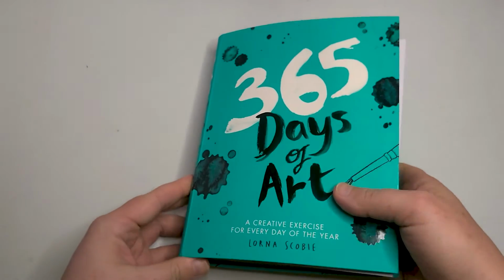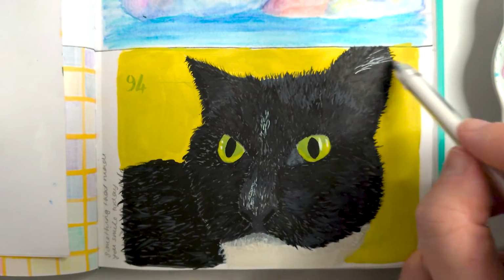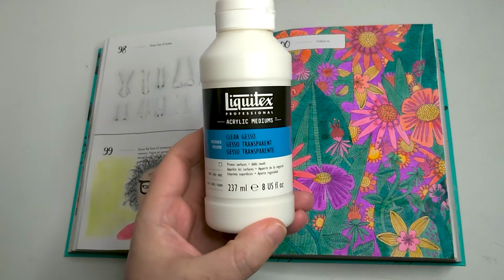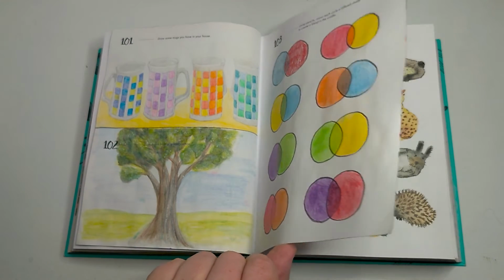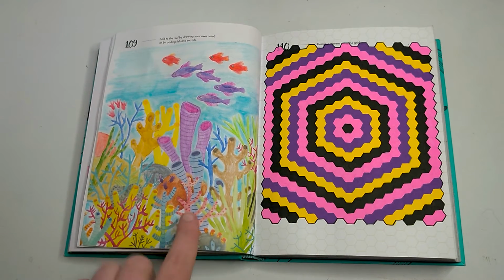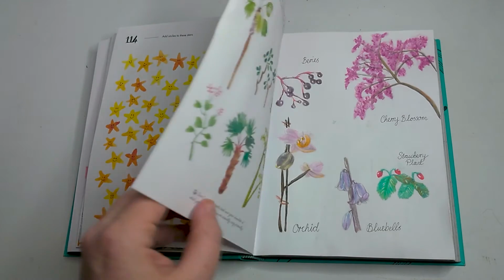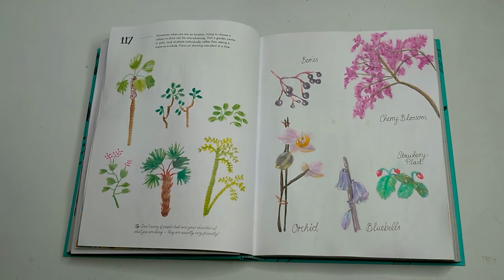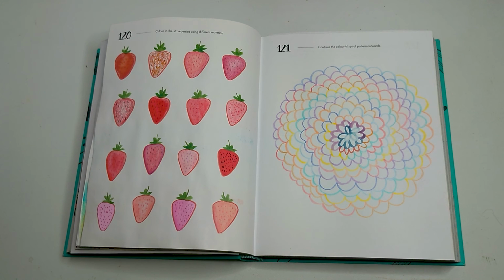30 Completed Art Pages 365 Days of Art Part 5 🎨 Art Book Challenge 🖌️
A flip through of my drawings and paintings, 30 finished prompts from 365 Days of Art.  I bought this book by Lorna Scobie to help me rekindle my love of art by embarking on a creative challenge everyday.  Here is the fifth video of me continuing this art challenge.

Link to the 🖌️ 365 Days of Art Book Lorna Scobie 🖌️ on Amazon

The Wondera Art channel is about rediscovering my love of art by trying new art and craft,  challenging myself with different mediums and following tutorials to see how I do.